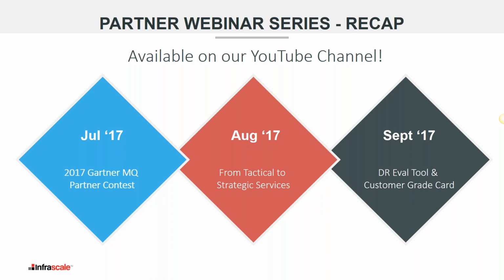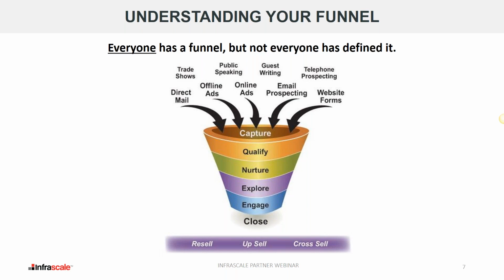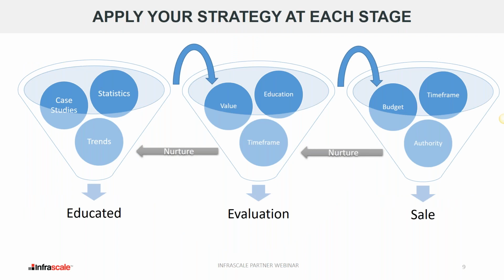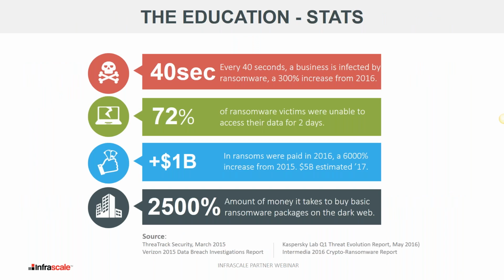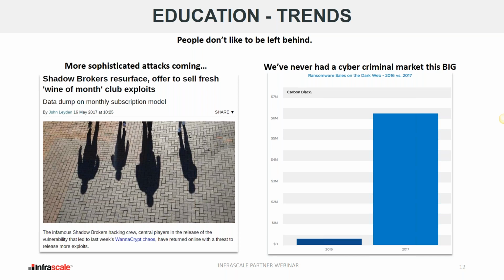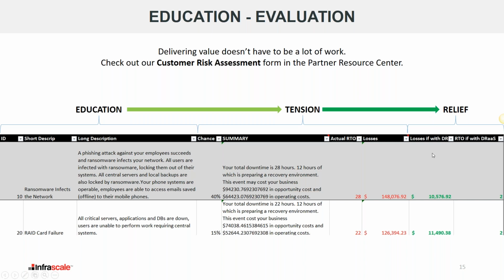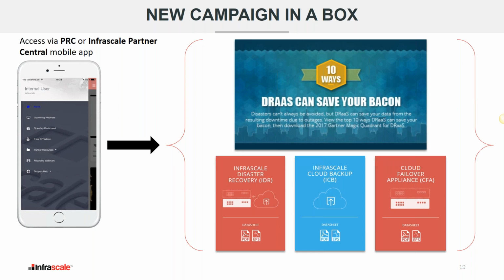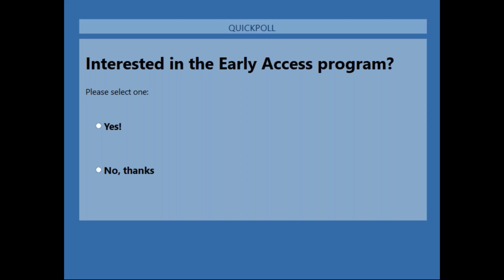Tips for Getting That First Call + Infrascale Updates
Ever get a list from a vendor, event or campaign and not have the traction you were hoping for?

We'll discuss some basic strategies that can drastically improve the results of your lead generation and sales efforts:

- Define your marketing/sales funnel
- Have a strategy
- Apply your strategy throughout the funnel
- Examples and resources we have available for you
- ICAB Early Access Program Launch